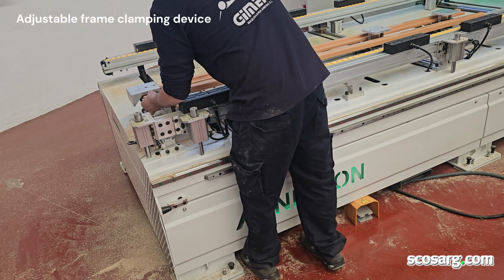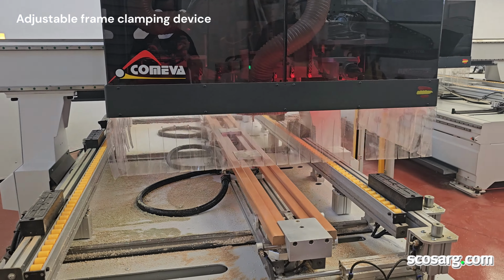Nicron Door Pro CNC Router for Doors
These units include double exit motors for hinge operations, a dedicated milling spindle for casings, a 9kw auto tool change for seamless machining, and a floating head designed for intricate profiles, enhanced with options such as a frame cramping device.

All of these critical working units are included as standard with the Pro Version making it an excellent value choice.

The machine comes with an adjustable width aluminium bar and load support with wheels to work the desired size of door.

The machine has the option for a frame device specifically designed to hold down frames to be machined and maintain accuracy regardless of material inconsistencies.